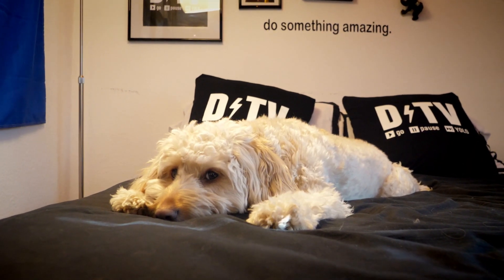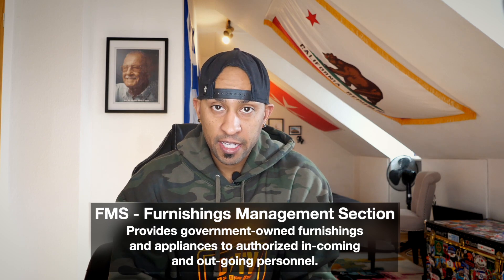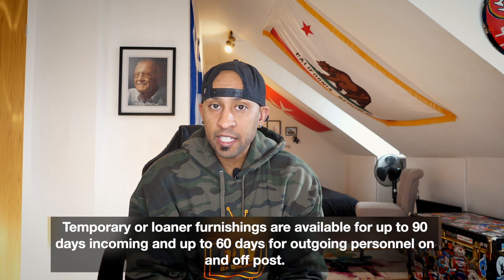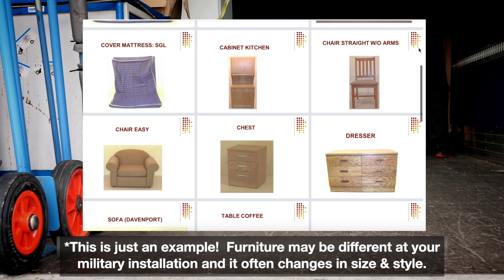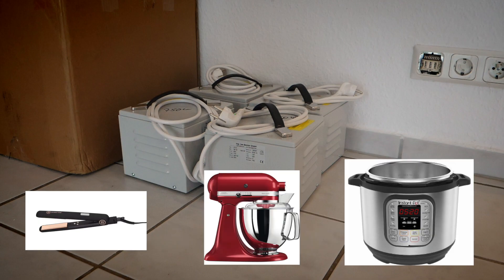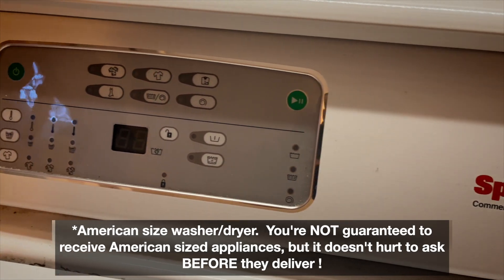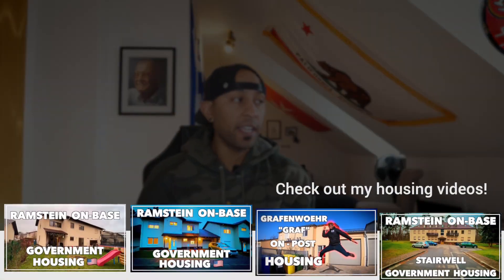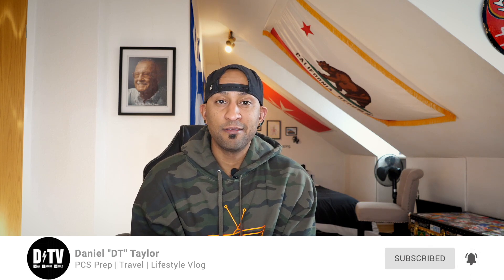PCS to Germany: Government (Loaner) Furniture For Your House | Furnishings Management Office (FMO)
Let’s talk about Government Furniture for your overseas PCS move!  If you’re PCSing to Germany or any other oversea location, FMS (Furnishings Management Section) will provide you with government-owned furnishings and appliances until you get your household goods shipment.

**Updates: Loaner furniture is NOT Free.  You must provide a money order to make a payment.  Current rates (USAG Bavaria) a/o Aug 2022:

The number of items you're authorized is based on the number of command-sponsored dependents on your PCS orders.

- We’re assuming you live already PCS’d to Germany
- Hopefully you took advantage of my PCS checklist
- You’ve done your 30 days in TLA, you found a house you love and you’re ready to move in

FMS provides:
- Loaner kit of basic living for up to 90 days incoming and up to 60 days for outgoing personnel on/off post
- On post housing may already have installed appliances (such as washer/dryer)
- Dining and bedroom furniture
- Full Duration Items: refrigerator, washer, dryer, wardrobes, and transformers (off-base only)

How much stuff do you get?

What you need:
- A certified copy of your housing rental agreement for economy rentals or housing assignment for government quarters
- PCS orders, family member travel orders and amendments
- Ramstein personnel have to view and complete the housing briefing
- Fill in all required forms for your base (KMC: Delivery – Pickup request, Statement of understanding, policy briefing and payroll deduction)

Additional info:
- FMS will deliver and put together requested items to address provided by the housing office
- Appliance Shop will hook up appliances same day as delivery

**Skip Ahead:
Government Furniture 0:00
PCS Checklist 0:46
FMS (Furnishings Management Section) 1:04
How to Pack 1:19
How much do you get? 1:32
What do you get? 1:51
On Post Housing Furniture 2:10
Furniture Catalog 2:37
Transformers 3:20
110V vs 220V 3:44
American size washer/dryer 4:24
German size washer/dryer 4:37
Double Bed & End Table 4:46
Sofa, Sofa Chair, Coffee Table, Dining Room Table 4:56
Government Furniture Checklist 5:15